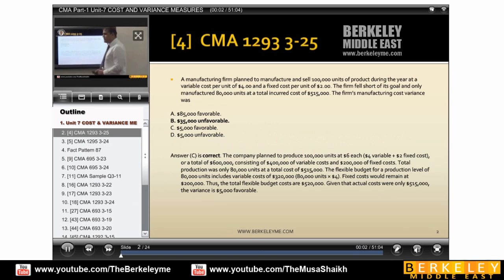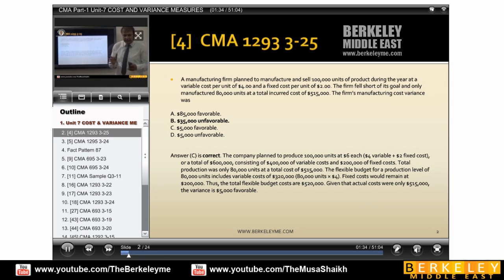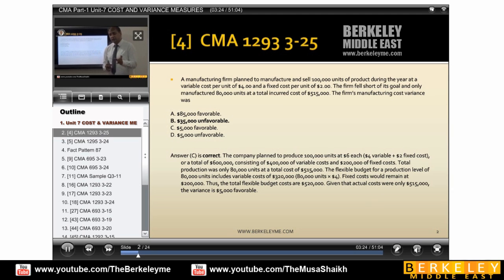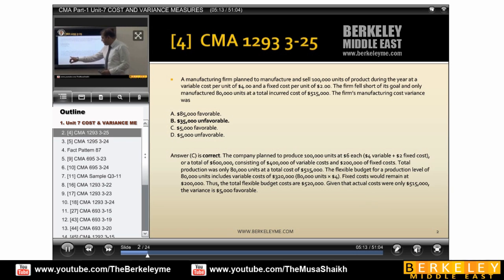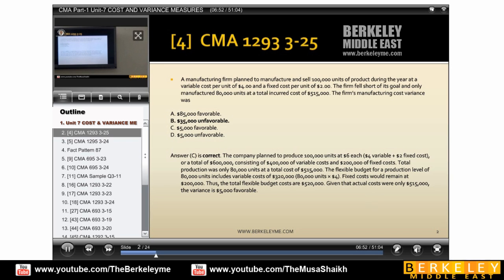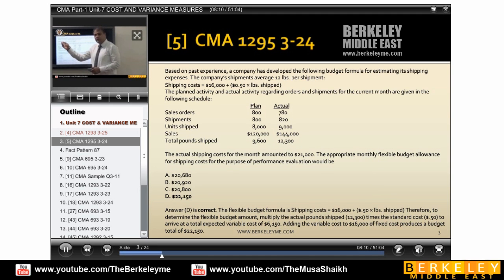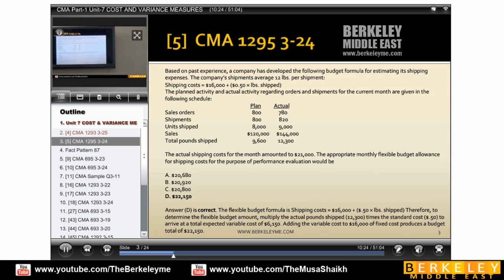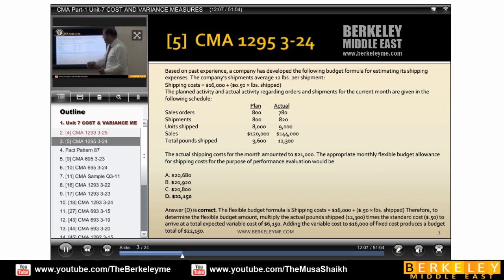CMA Part-1 Cost and Variance Measures (Exam Practice) - Dr. Musa Shaikh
Berkeley Middle East Inc. USA offering Berkeley CMA Video Series which are classroom recordings of our live lectures. We have several options to train you including CMA online which is live interactive by using latest video conferencing tools, Live on campus & for corporate trainings at client site. We help candidate for passing in CMA examination.
Berkeley Middle East is Proud to be the first Training Company in the world to create awareness through video lectures about CMA Program. "At Berkeley Middle East Success is our Promise".